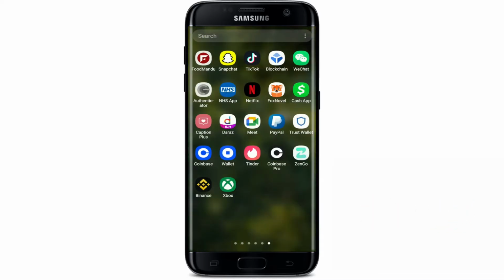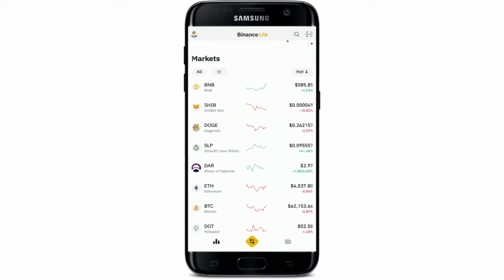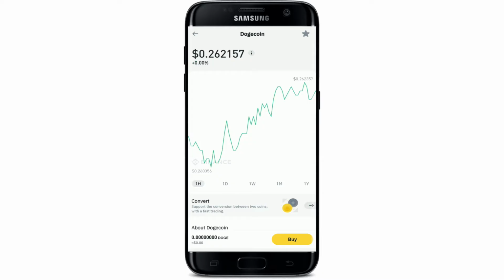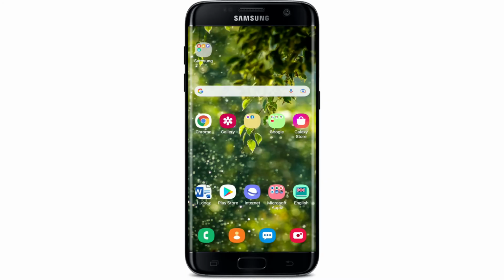How To Buy Dogecoin On Binance 2021? Buy Crypto on Binance (Step By Step Tutorial)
If you're looking to buy Dogecoin, it's really easy.
First, go to Binance and create an account if you don't have one already. Then deposit some Bitcoin or Ethereum into your account by sending it from Coinbase or any other exchange where you hold cryptocurrency. Finally, search for the coin on the trading page and place a "buy" order! You can watch this video for more information about what that means.

0:00 - Intro
0:18 - How To Buy Dogecoin On Binance
0:54 - Outro